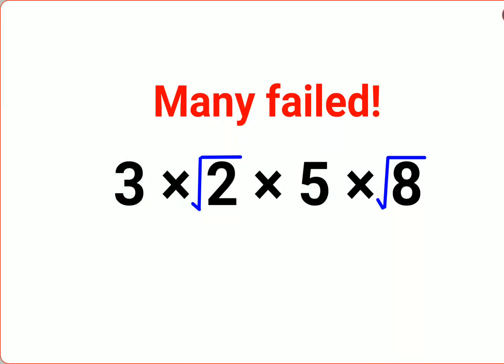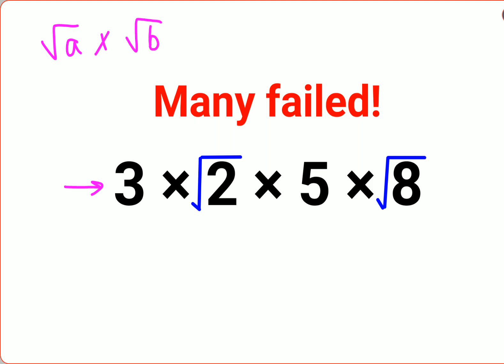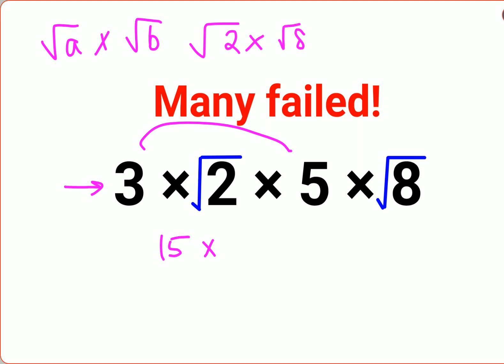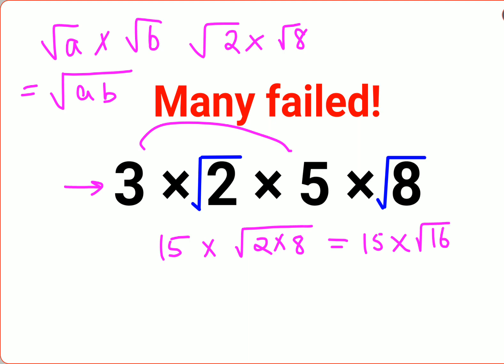3×√2×5×√8 Many failed! A nice Math Test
3×√2×5×√8 Many failed! A nice Math Test

60÷1/6×6 The answer is not 60. Many got it wrong! Ukraine Math Test

factorial expressions
exponential factorial
0 factorial
5 factorial
9 factorial
1 factorial
7 factorial
2 factorial
n factorial
i factorial
factorial 7
factorial 6
factorial 5
factorial 8
factorial 9
10 factorial
52 factorial
-1 factorial
factorial hr
factorial 10
factorials e
factorial problem
factorial problems
52 factorial problem
multifactorial problem
left factorial
leetcode factorial
q-factorial
factorial results
n factorial probability
v-factor
x factorial
y=x factorial
y-factor
45 factorial answer
z-factor
z-factor formula
factorial 0.5
0 factorial is 1 proof
0 factorial is 1
0 factorial equals 1 proof
1 factorial
1 factorial equals
1 factorial 100
1 factorial 30
2 factorial calculator
2 factorial
2 factorial design of experiments
2 factorial equals
factorial 3
3 factorial answer
3 factorial factorial
3 factorial
3 factorial design
factorial 40
factorial 4
4 factorial
4 factorial combinations
4 factorial equals
4 factor fractional factorial design